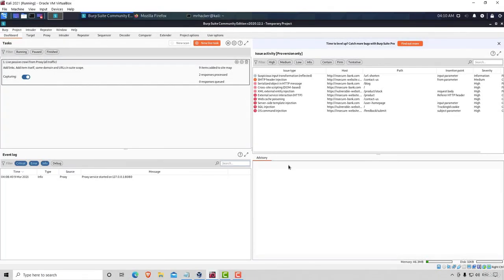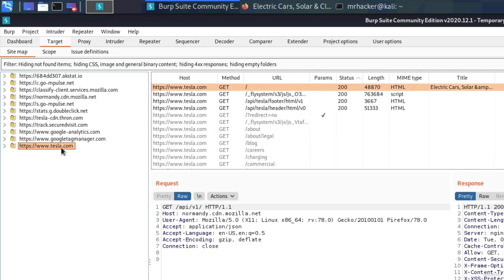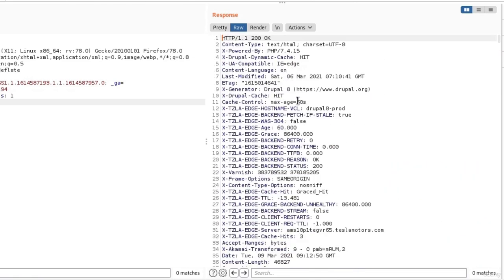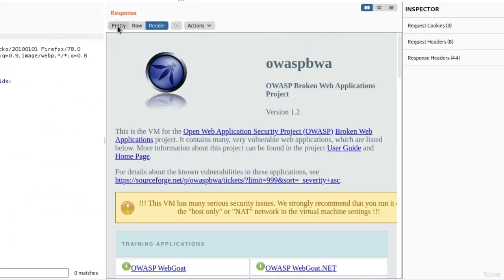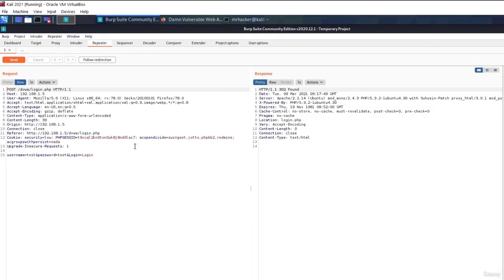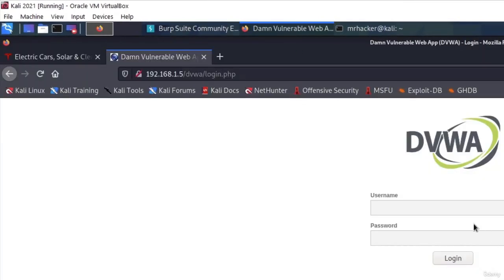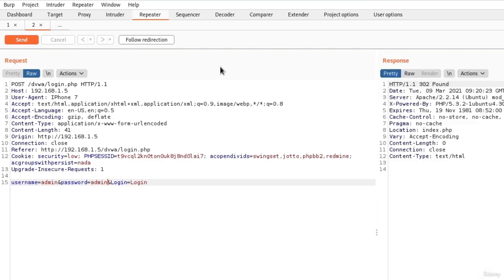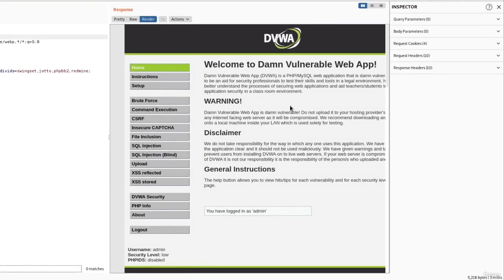Burpsuite Repeater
Modify and resend requests like a web security pro 🔁💻
In this video, we explore Burp Suite Repeater, how to test web requests manually, analyze server responses, and uncover vulnerabilities during ethical hacking.